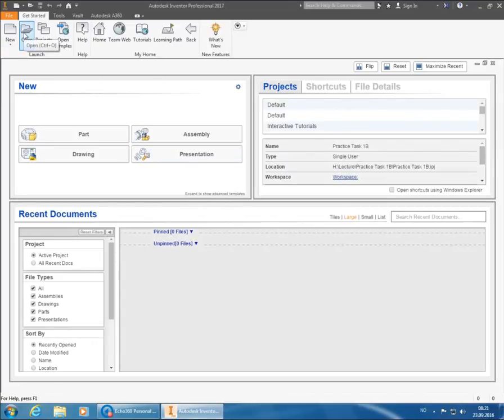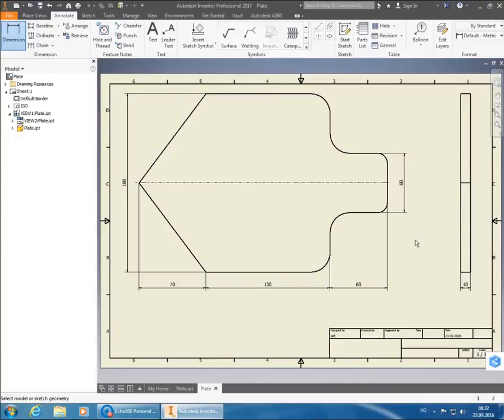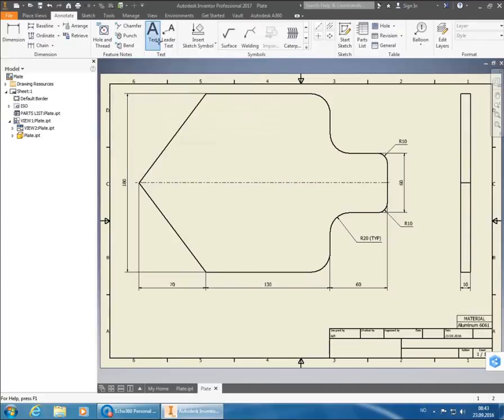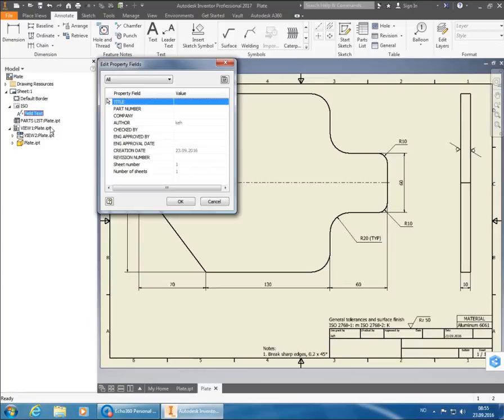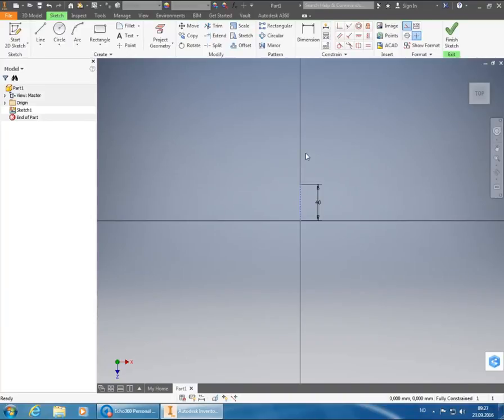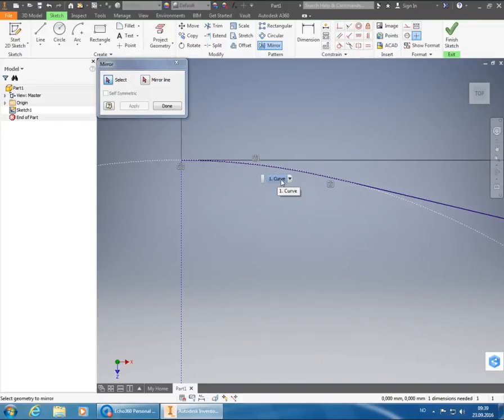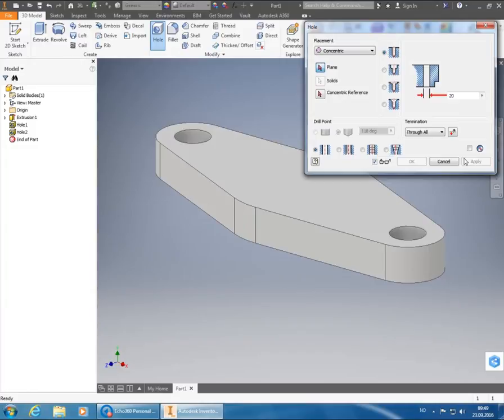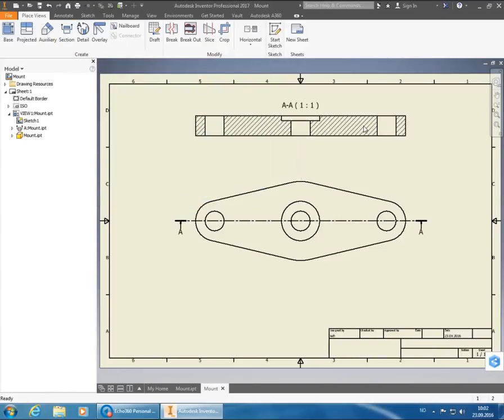UNI2004 2016-09-23 Lecture Group B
UNI2004 Mechanical Design: CAD (Group B) lecture from September 23, 2016.